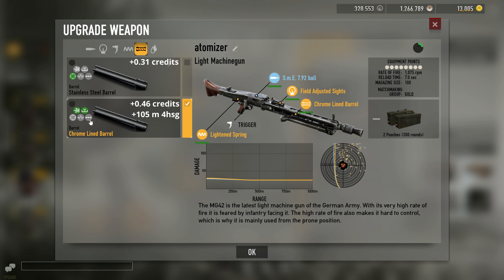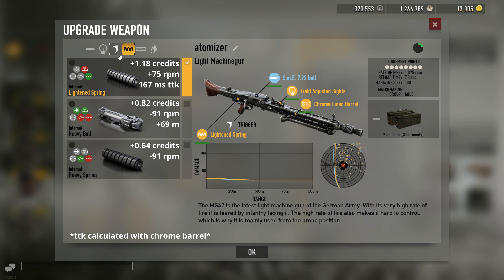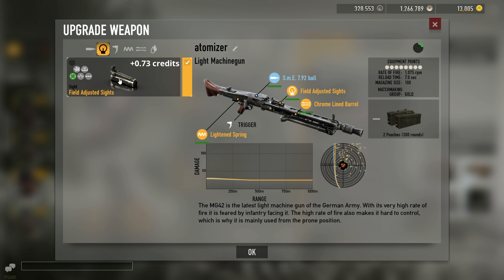How To Mod MG42 | Heroes & Generals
The MG42 is the fastest firing gun in the game. As a result it is also one of the hardest to control in the game. With enough control you can exprierence how fun it is to instantly swiss cheese someone.

*all data collected was from the
H&G Gun calculator:

Stock:
0.39 credits per bullet
180 ms ttk 3hk
240 ms ttk 4hk

Recommended (4hk):
Field Adjusted Sights +
Lightened Spring +
Chrome lined Barrel

2.03 credits per bullet
167 ms ttk 4hk

Optimized:
Field Adjusted Sights +
Field Trigger +
Lightened Spring +
Chrome Lined Barrel

3.01 credits per bullet
156 ms ttk 4hk